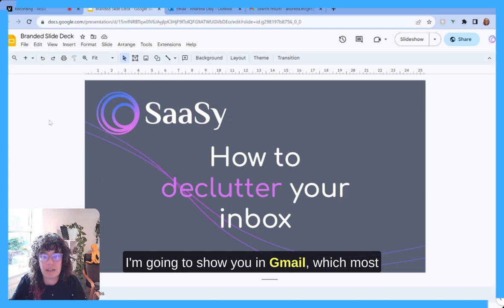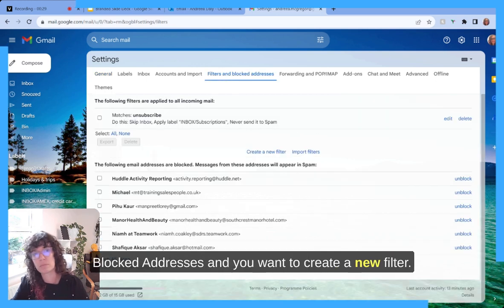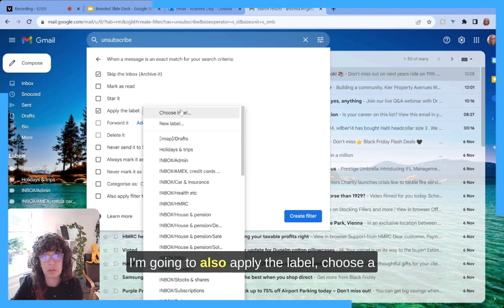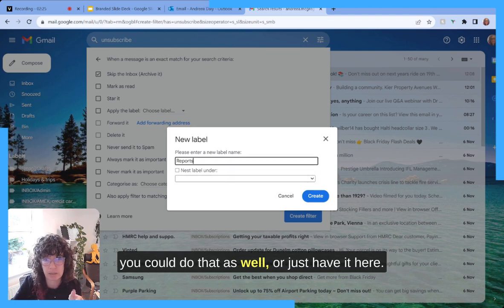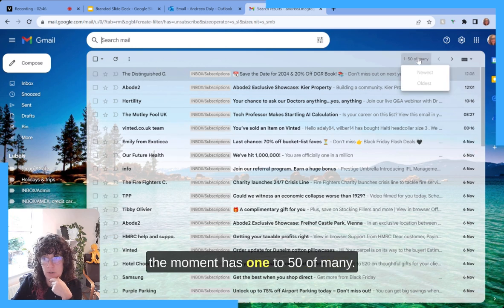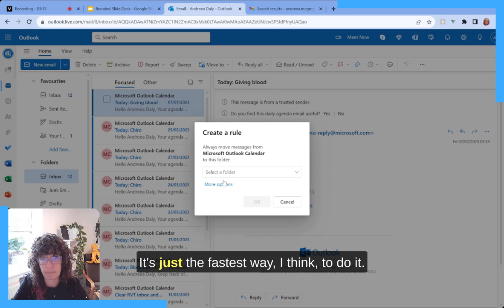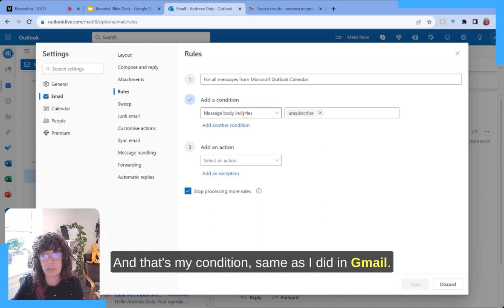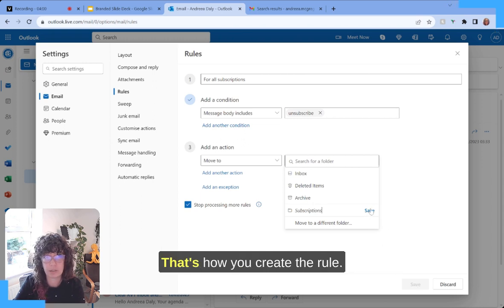How to declutter you inbox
Welcome back to another SaaSy video!

This time we are speaking about decluttering your inbox, providing you all the tips and tricks you need to keep your inbox clear and tidy!